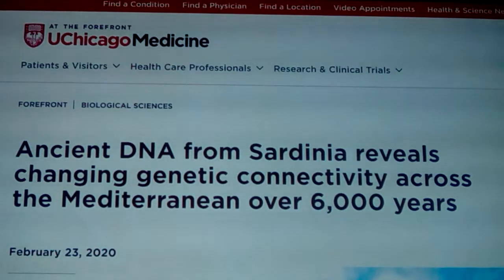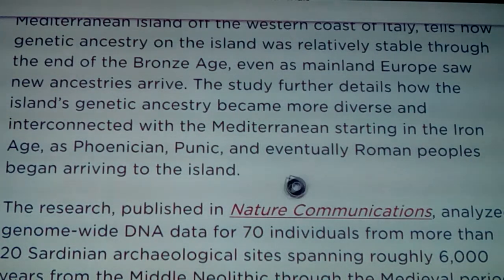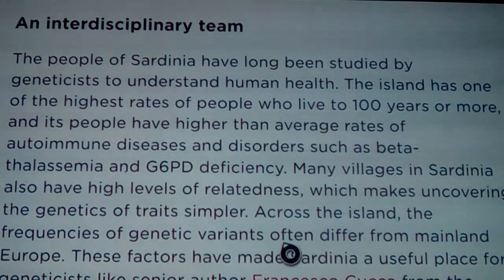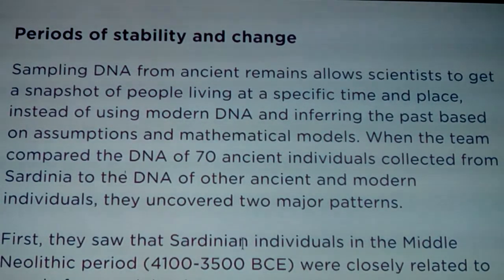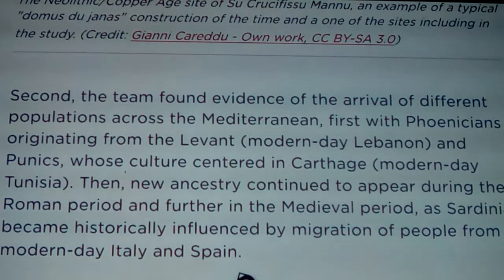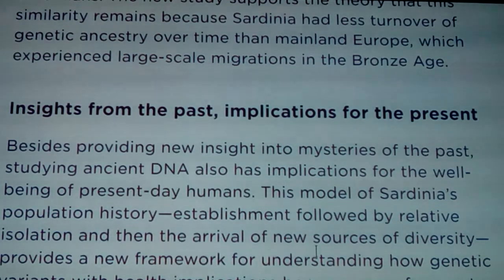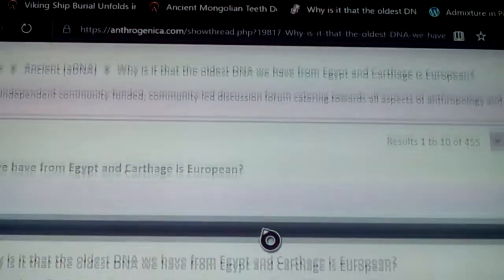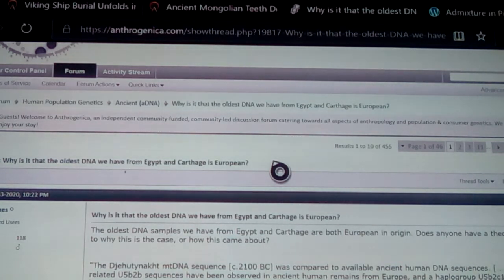Sardinian genetics: ancient Europeans 2020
Here we look at a recent paper from  2-2020 on the genetics of the ancient draconian people, and early European population, and how they detected the later Phoenicians, and Roman integression. A distinct group, that held its early European roots, scientists are hoping to find genetic connections to diseases. SArdines.. anyone!??